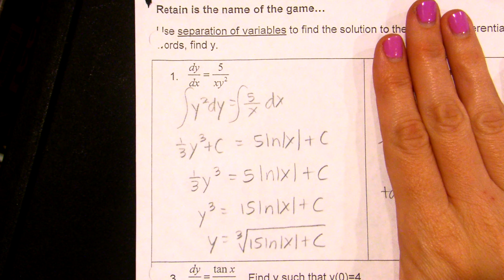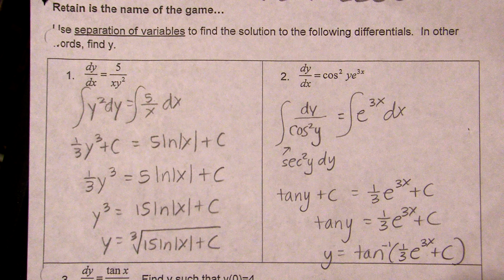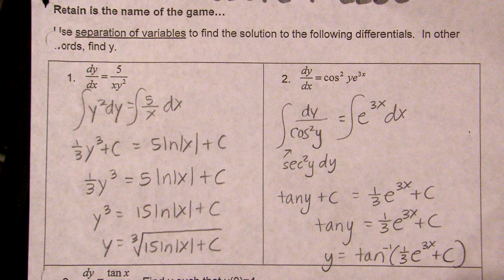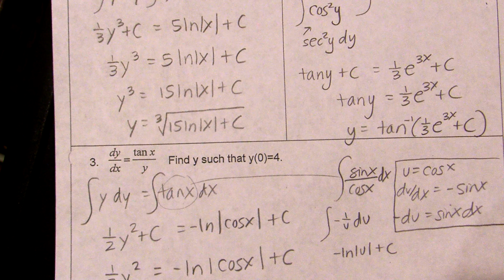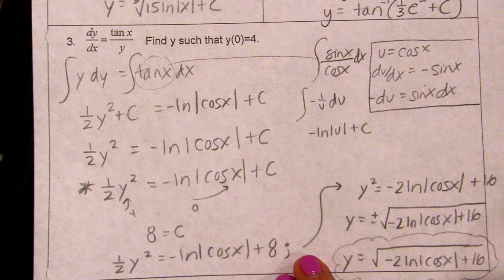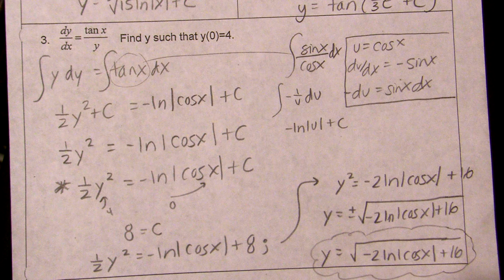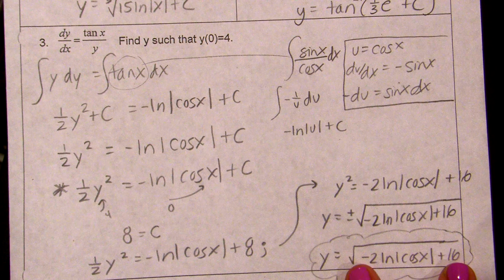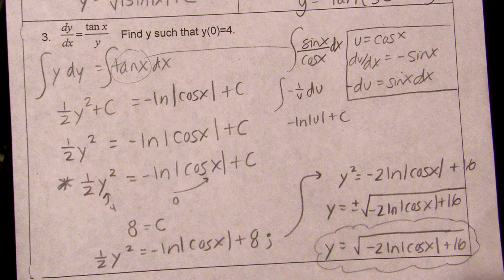Untitled: Mar 22, 2020 8:08 PM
Slope Field Video 2- Prerequisite Skills